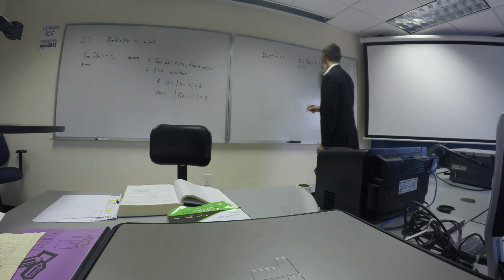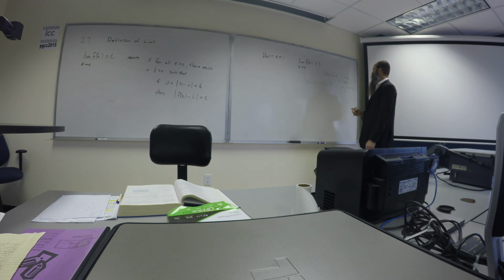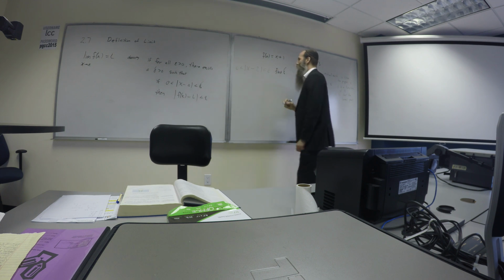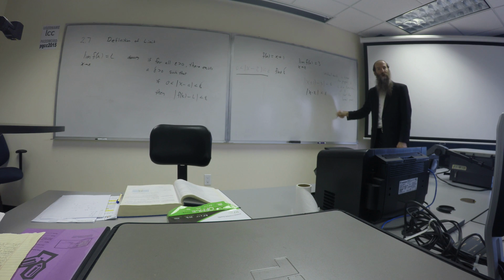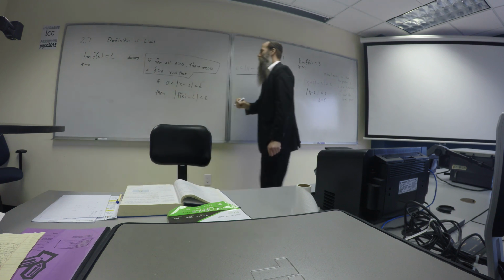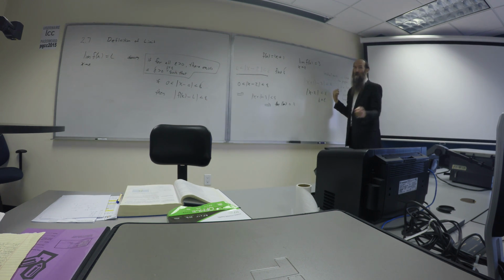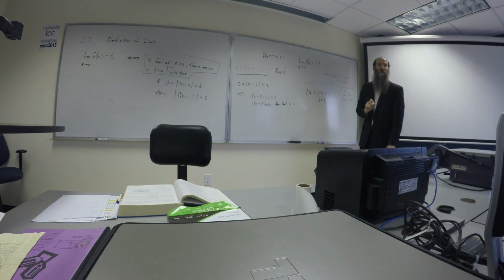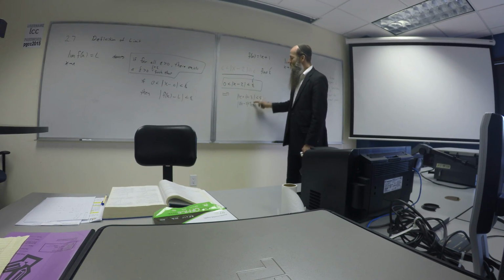Part 10 Day 3 Lecture Calculus One GoPro Hero 4 Black Edition 4K